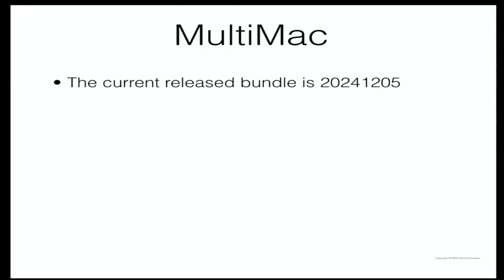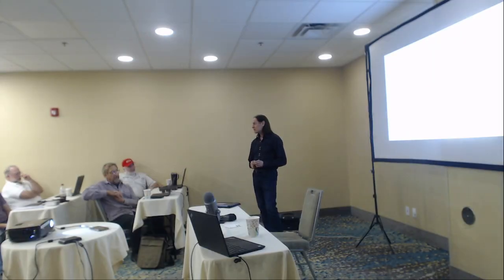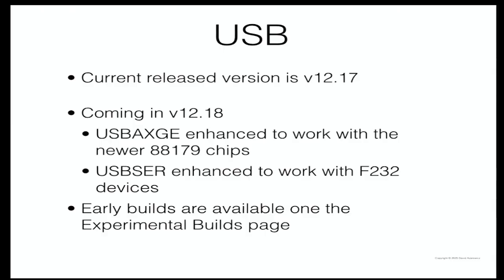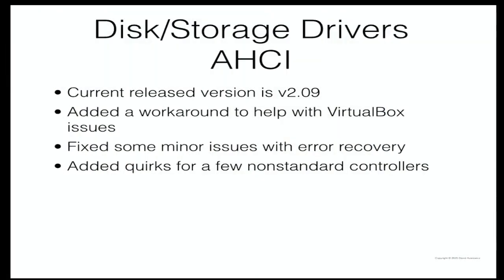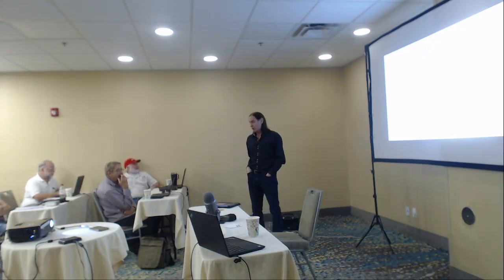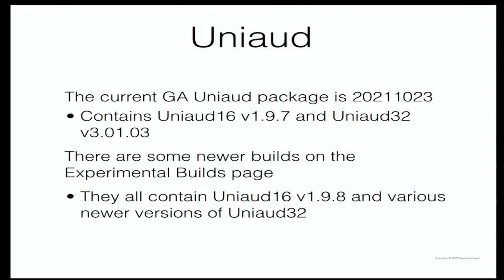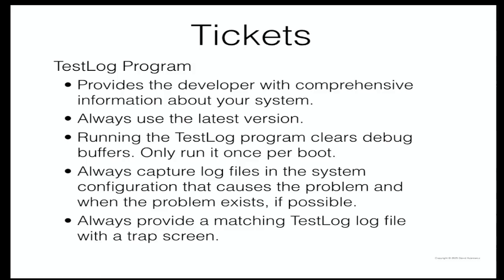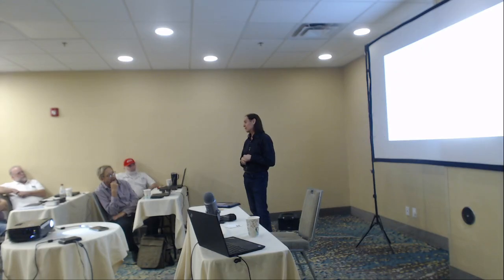Warpstock 2025 - D02 S05 - ArcaOS Drivers update - David Azarewicz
Reviewing updates to ArcaOS drivers and a roadmap of future driver-related work.